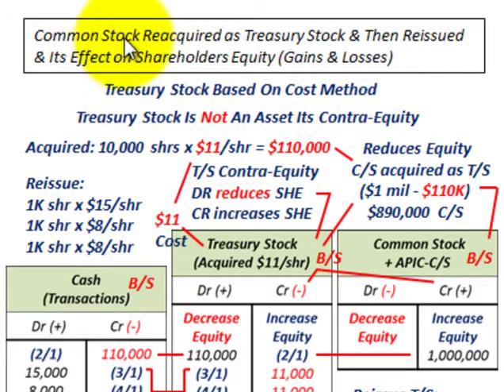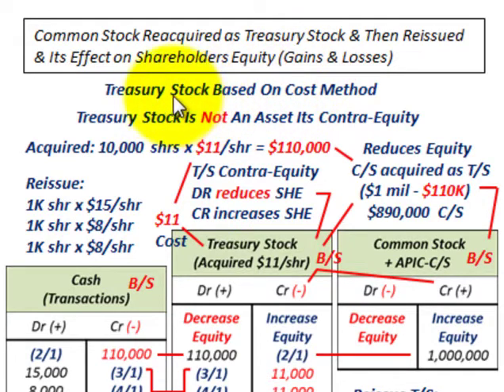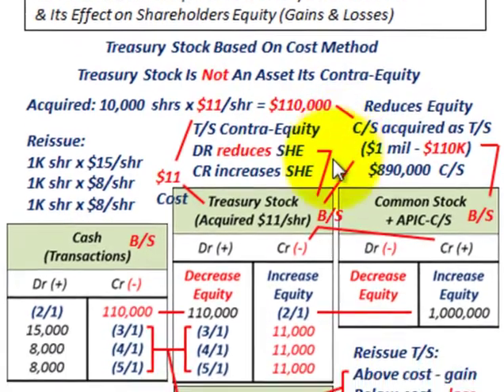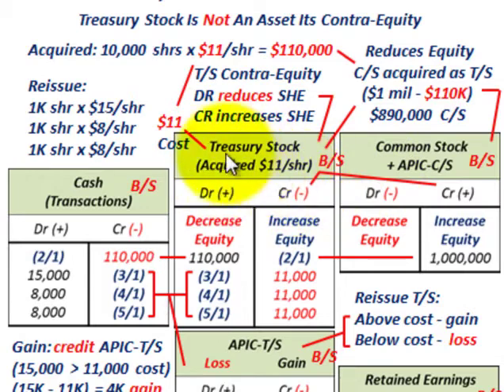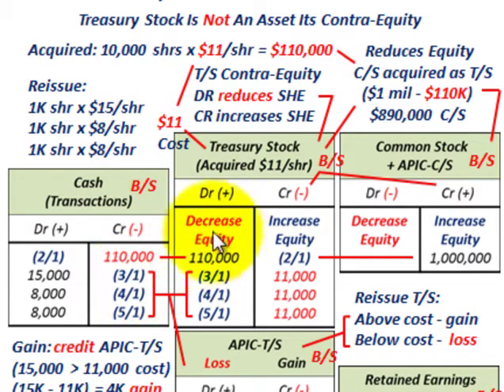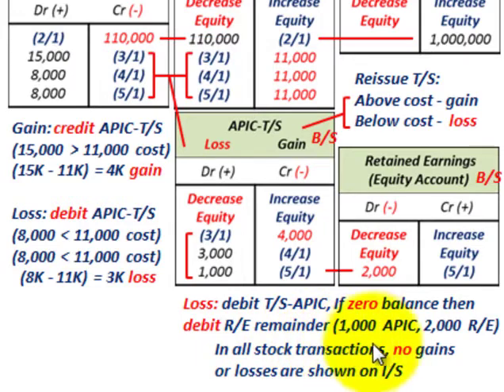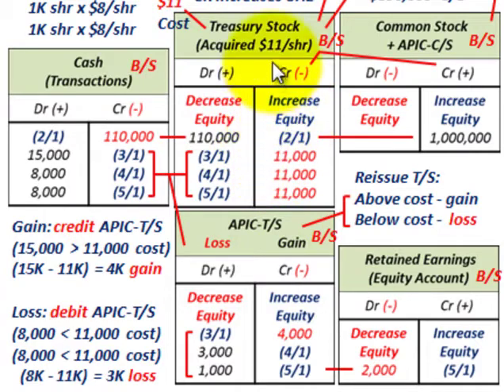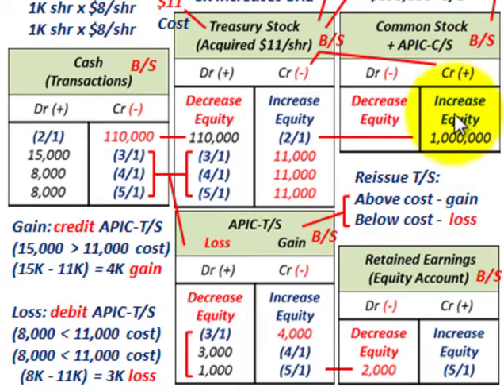Stock Issue (Treasury Stock Affect On Shareholders Equity, Acquired & Reissued, Gains & Losses)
Accounting for Common Stock (equity) reacquired as Treasury Stock (contra-equity) & Treasury Stock reissued and its effect on shareholders equity, gains and losses recorded in APIC-T/S, excess losses go toRetained Earnings, Treasury Stock as a contra-equity where increases decrease equity and decreases increase equit, same is true for APIC-T/S, where gains reduce APIC-T/S and losses increase APIC-T/S, gains are where reissue price is greater than T/S cost, losses are where reissue price is less than T/S cost, for a loss debit T/S-APIC, if zero balance then debit Retained Earnings for the balance, in all stock transactions, no gains or losses are shown on the income statement, detailed explanation and accounting by Allen Mursau